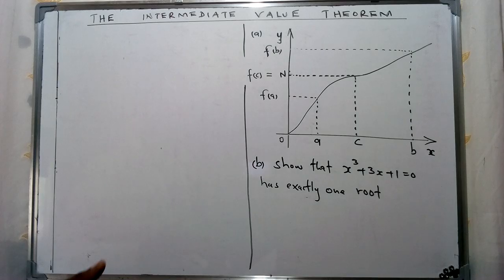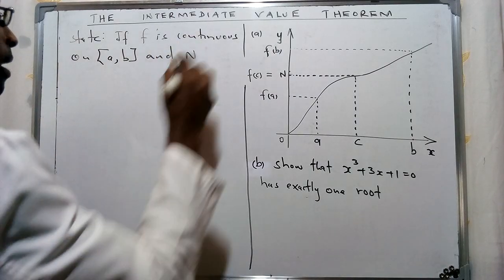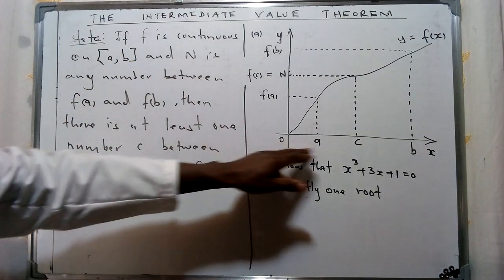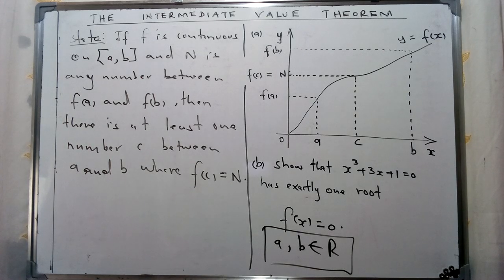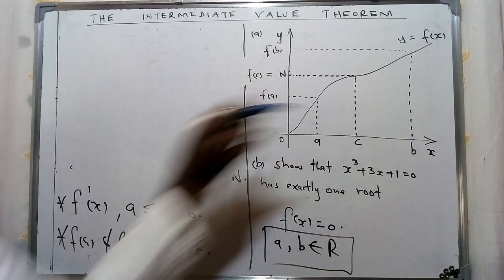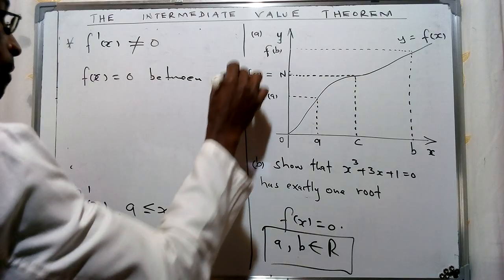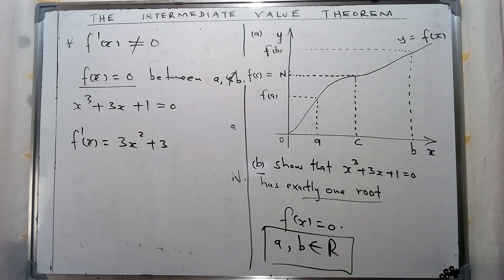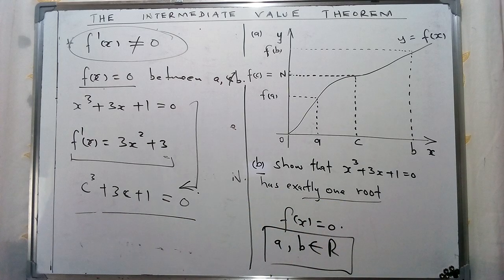Bridging the Gap: An Introduction to the Intermediate Value Theorem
OUR OBJECTIVE
To understand the (IVT)

KEY AREAS IN THIS TOPIC :

DIFFERENTIAL CALCULUS

L’Hospitalrule
-composite  functions, intermediate  value theorem, property of continuous
functions.
,implicit function.etc